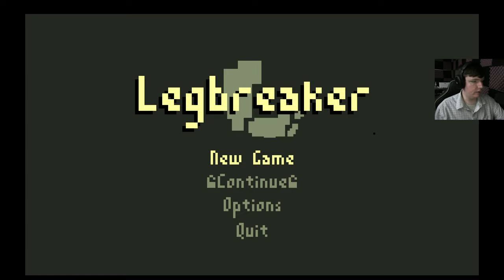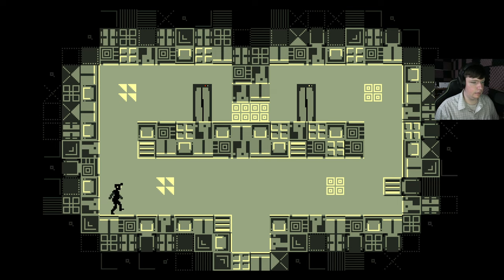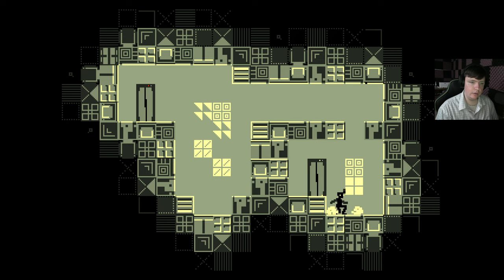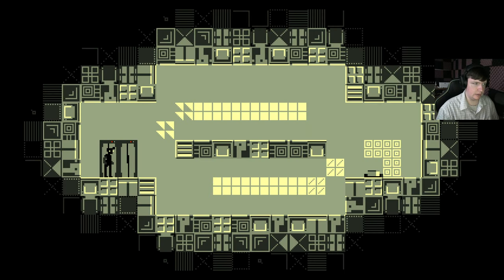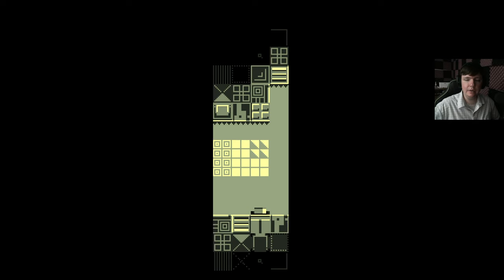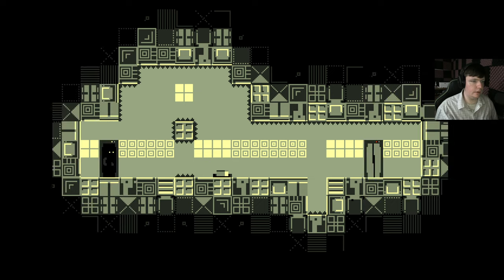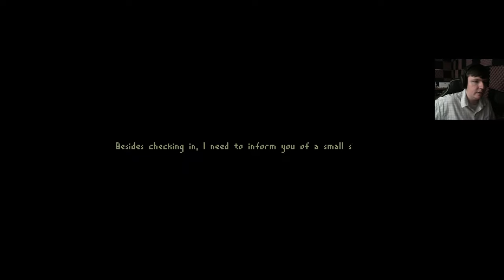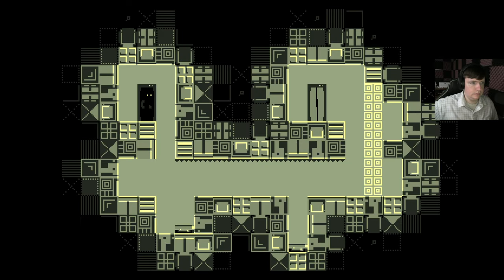PHILIP J. FRY vs. GLADoS? | Legbreaker Gameplay #1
Legbreaker is a puzzle platforming game with inspirations from the likes of Limbo and Portal.  What's the catch with this one?  You can only jump twice, and you break your legs to do it!  Let's check it out!

Please consider tipping them though!

Title: PHILIP J. FRY vs. GLADoS? | Legbreaker Gameplay #1